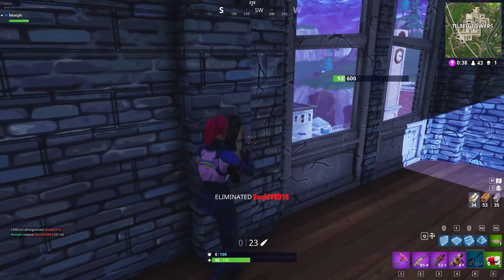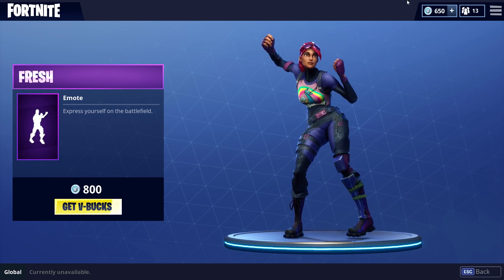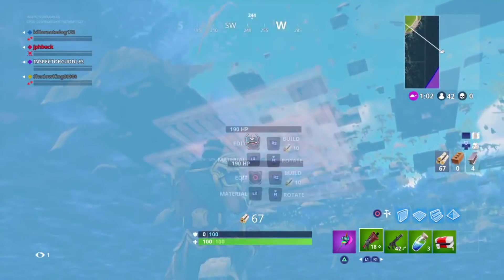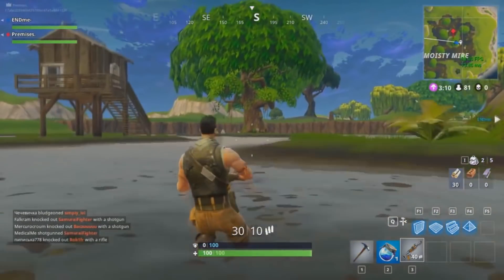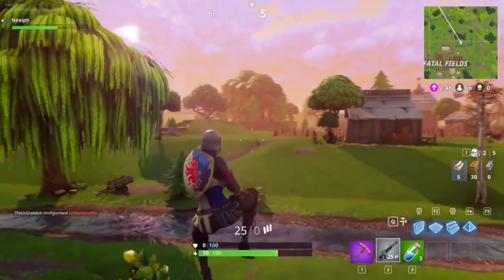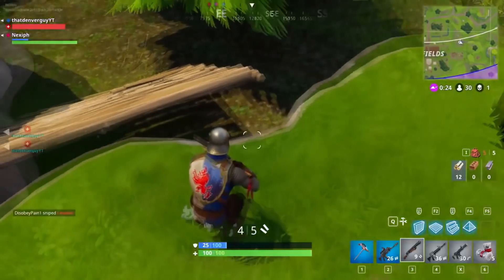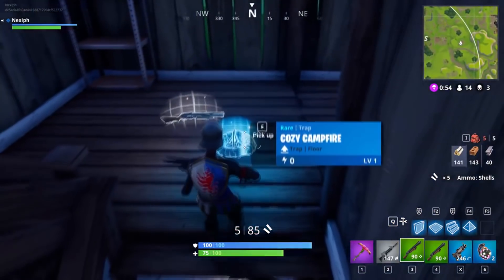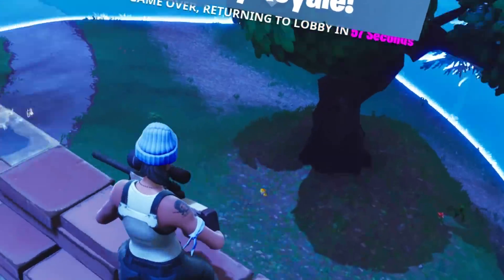The WORST GAME BREAKING GLITCHES That Have Been In Fortnite Battle Royale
Looking for grips to improve performance while in game? Get some here!

 ▼▼▼▼  Personal Favorites  ▼▼▼▼
What Happens When An Airdrop Lands On A Jump Pad? Fortnite Mythbusters

25 ADVANCED TIPS To Help You WIN In Fortnite Battle Royale | (Fortnite Tips And Tricks)